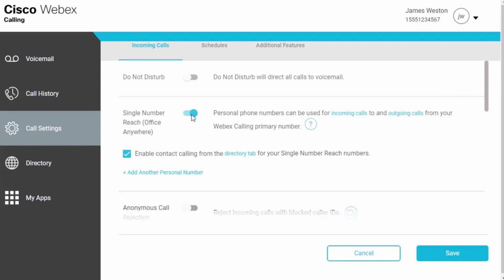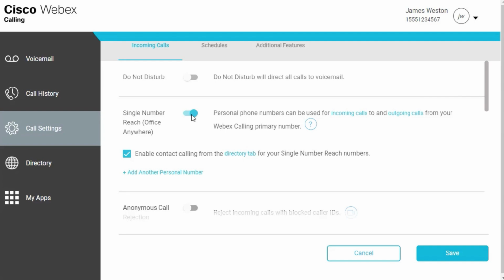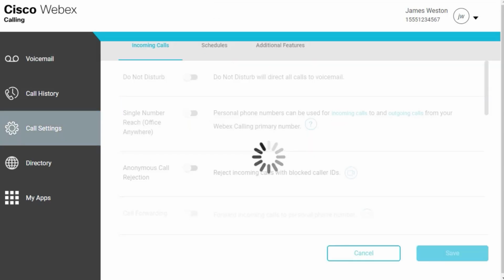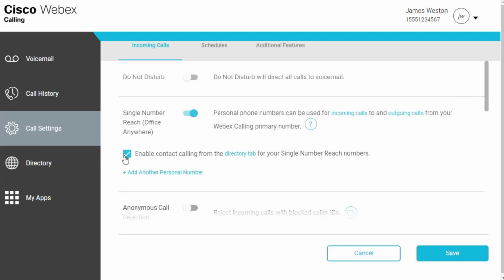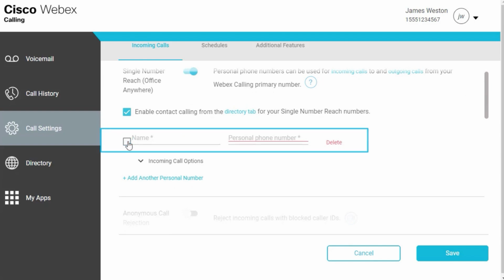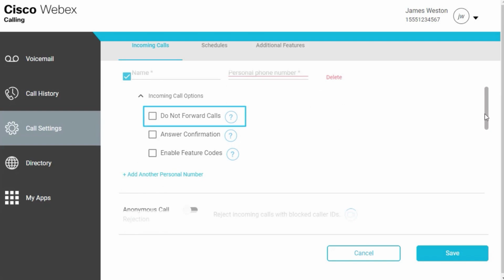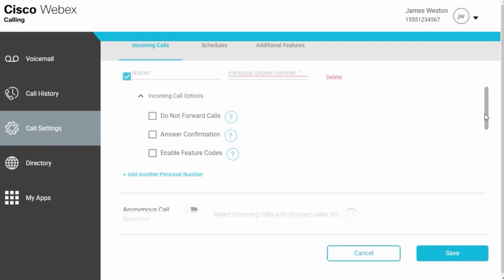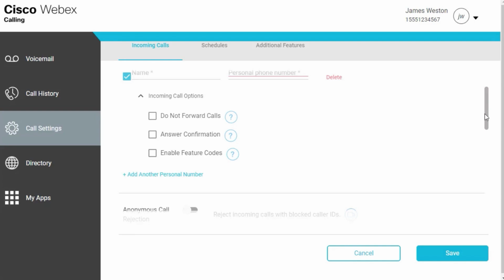Set up and configure single number reach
Learn how to make, receive, and move calls to or from any device you designate from your Webex Calling primary number.  Closed captions in US English and Spanish